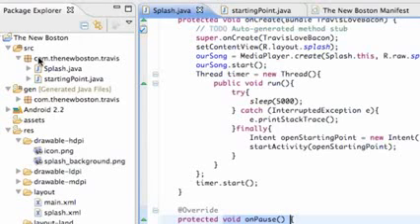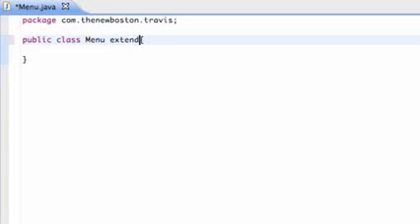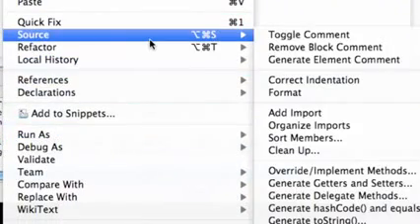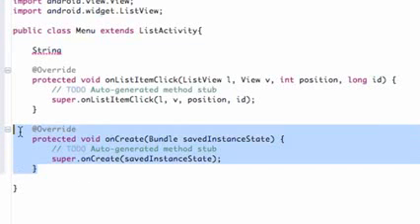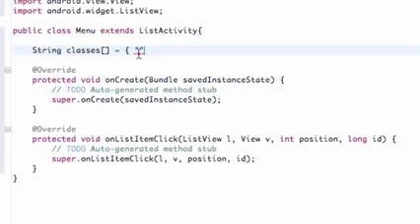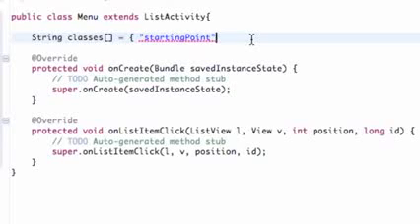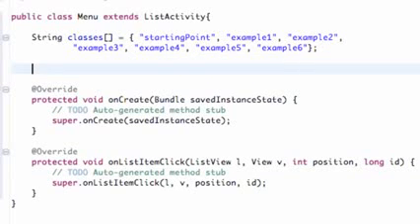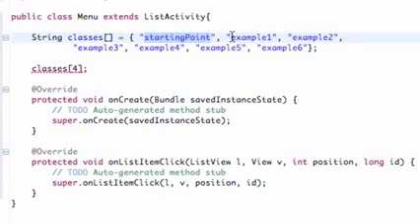Android Application Development Tutorial 18 Create a List Menu from the ListActivity class YouTube